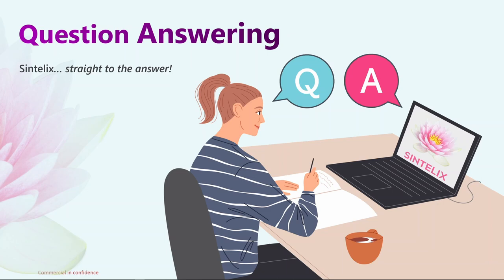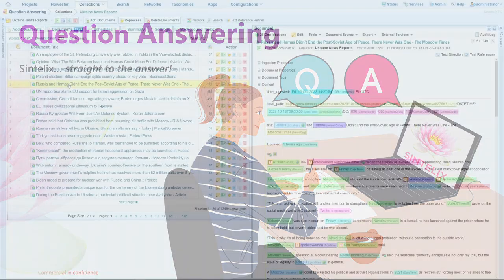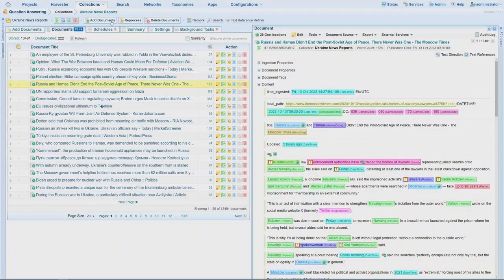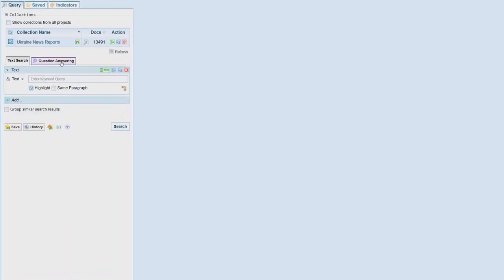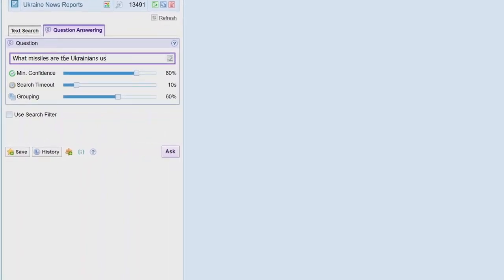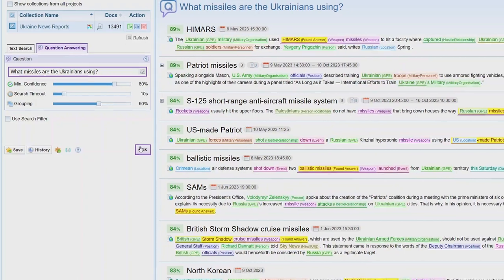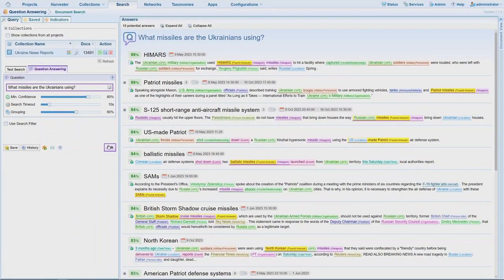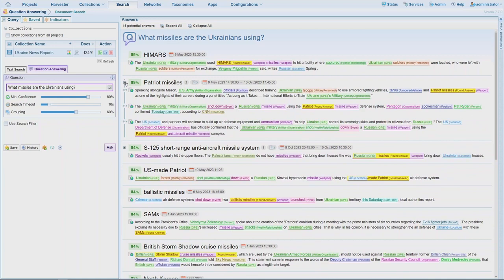Question Answer Search by Sintelix (Powered by AI)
Unlock the power of AI and deep learning to get accurate answers from your data. QA gives you answers with high precision with a simple user interface that’s easy and natural.